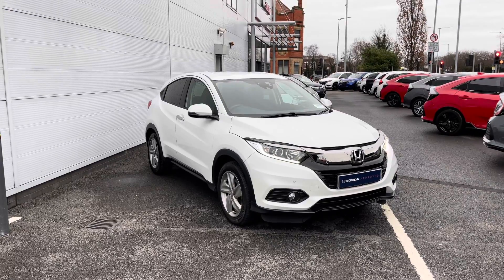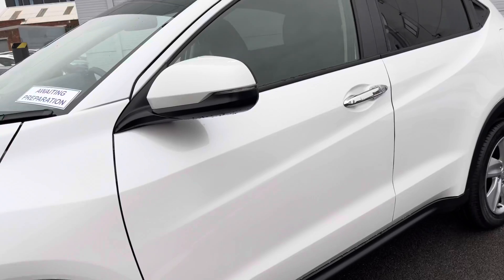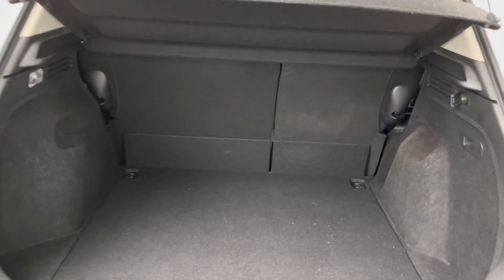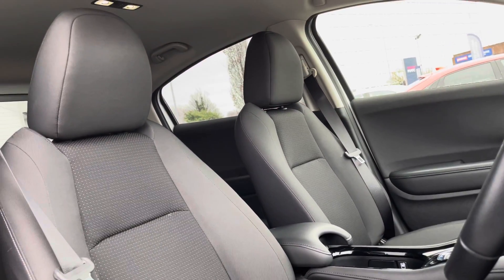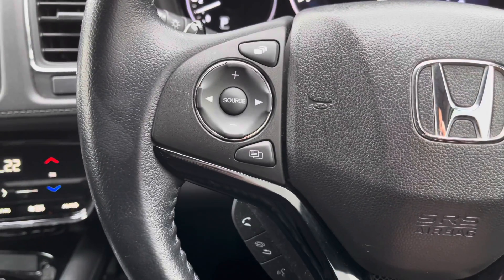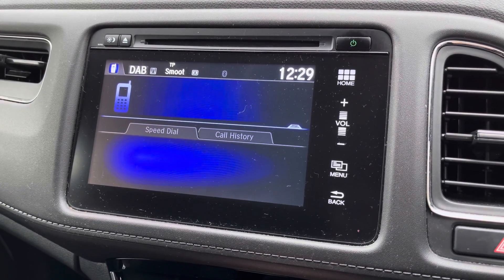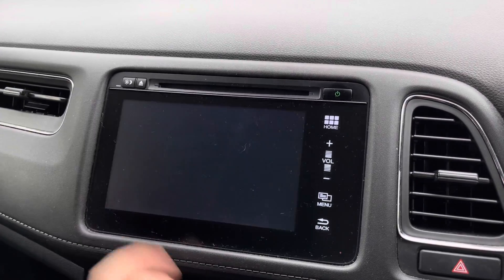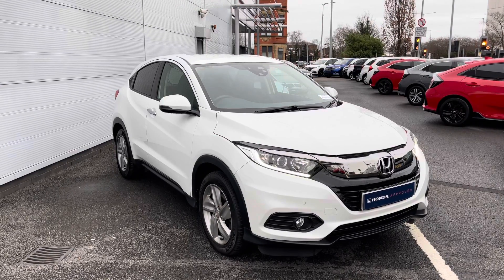Approved Used Honda HR-V SE 1.5 i-VTEC in White - MM68FPD - Stockport Honda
Check out this Approved Used Honda HR-V SE, currently for sale at Stockport Honda.

Honda Approved
Petrol
Automatic
White Colour
16" Chrome Alloys
Automatic Headlights/Wipers with LED Daytime Running Lights
High Beam Assist
Cloth Upholstery
7"Honda Connect with GARMIN Navigation
2-Zone Climate Control